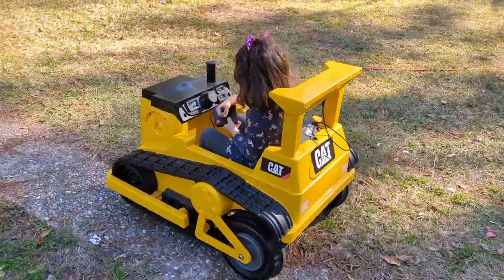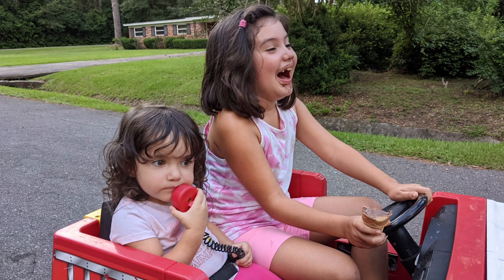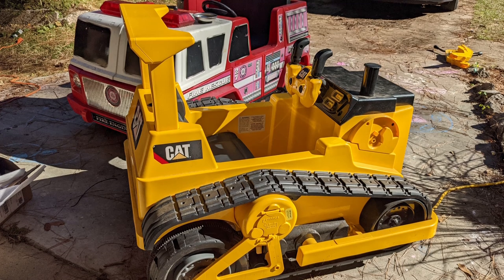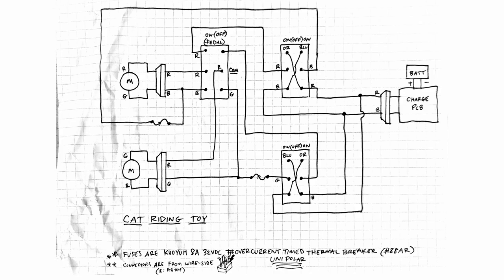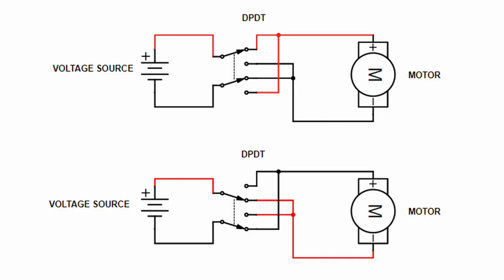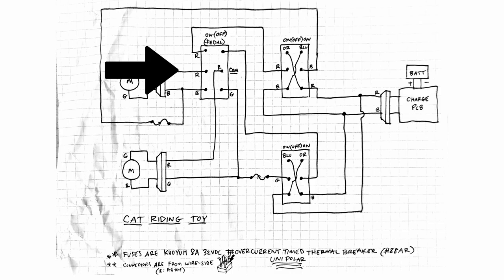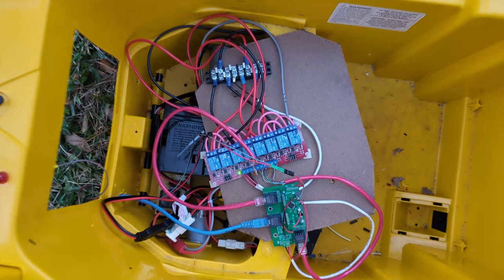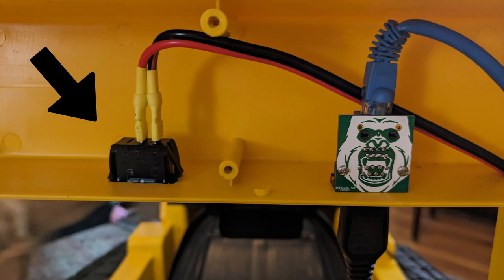Hacking a kid's riding toy to have joystick/remote control or even drive autonomously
In this video, I look back at a CAT riding tractor that I got for free and converted to be driven using an Atari joystick. I ended up making a PCB for a microcontroller that would control the motors via a relay board and I took advantage of ethernet cables that I had hanging around to make all of the connections. Although the idea was to make this thing easier to drive (by using the joystick instead of using two sticks and a pedal), it's also a couple very short leaps to being either an autonomous vehicle or a cheap wirelessly controlled robot.